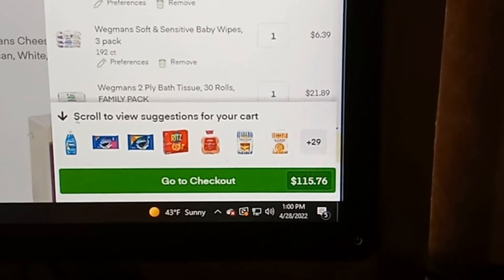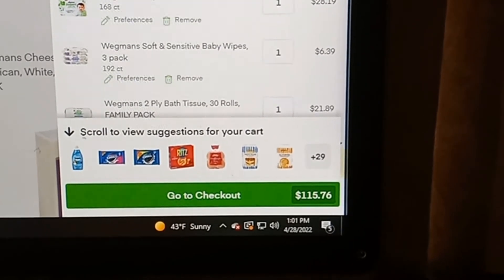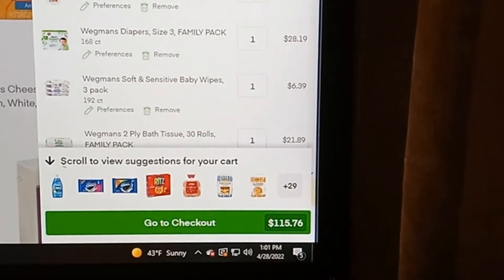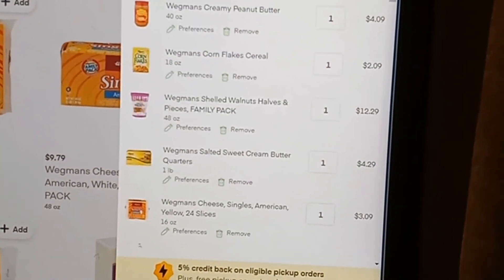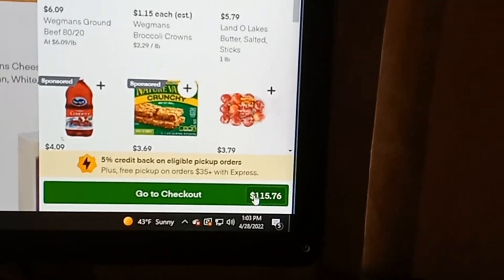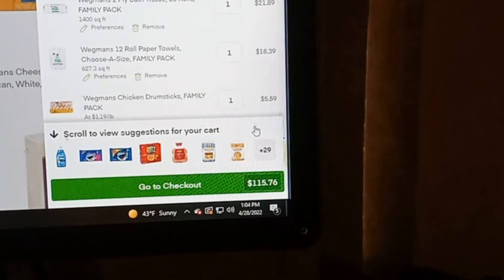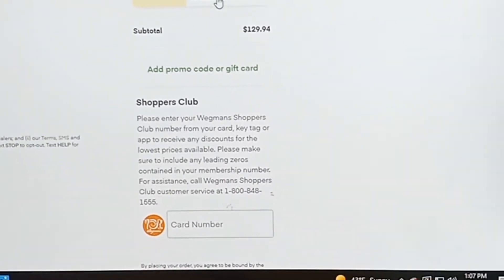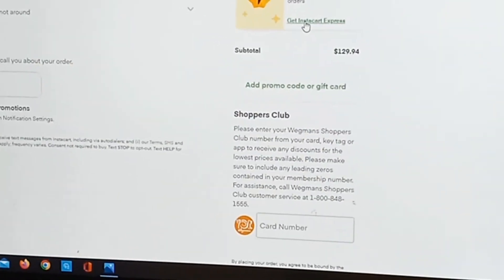Top 5 grocery items Wegmans edition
This is what I would spend if I bought the items from the top 5 items you all buy most from the store. This is my most expensive store yet.